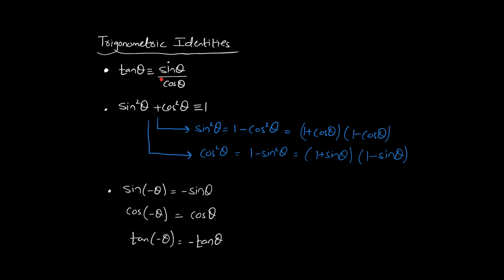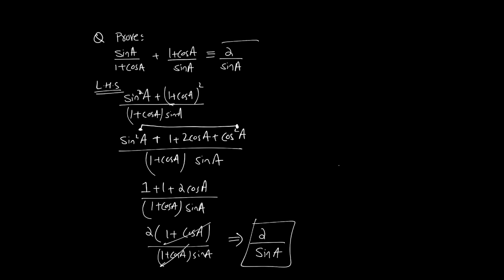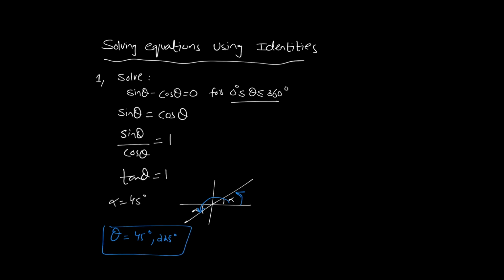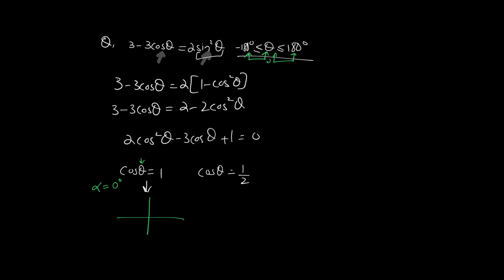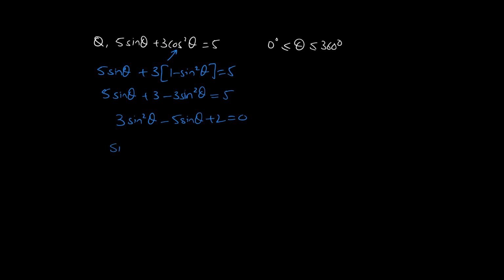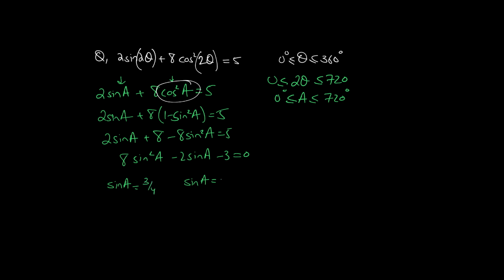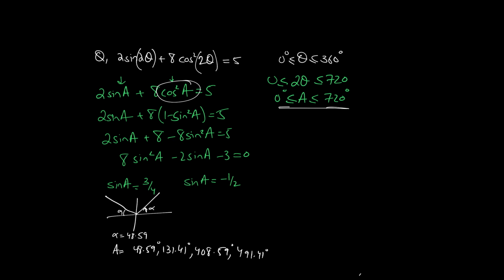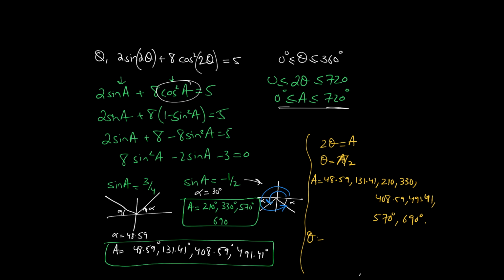Day 10 Trigonometry Part 2